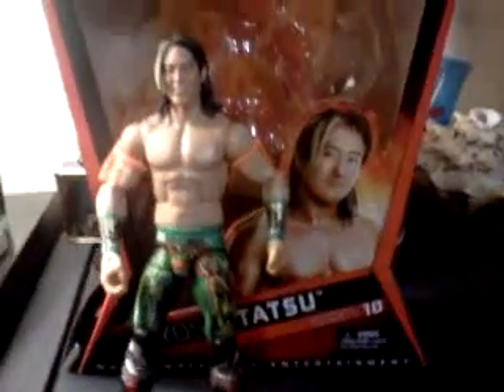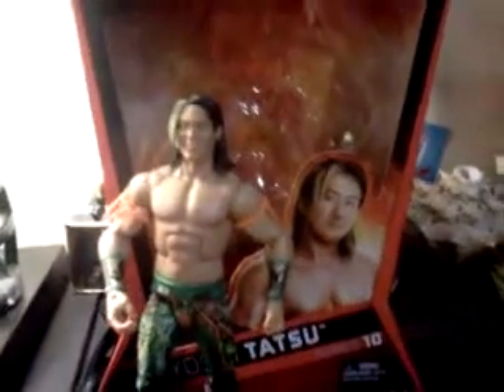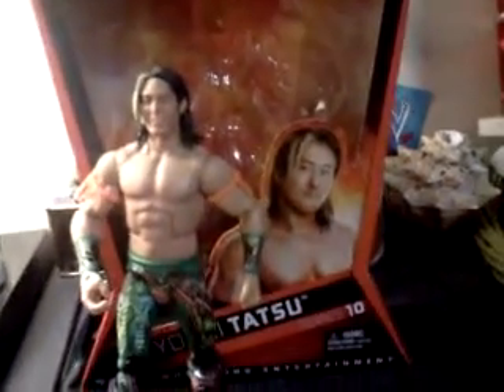Yoshi tatsu figure review